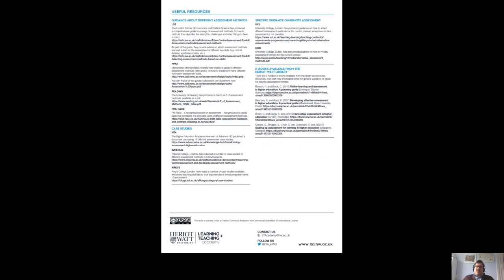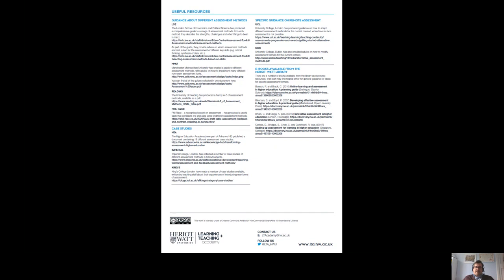Introducing guides to adapting face to face assessments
In this video, Alex Buckley introduces guides on adapting face-to-face assessments.